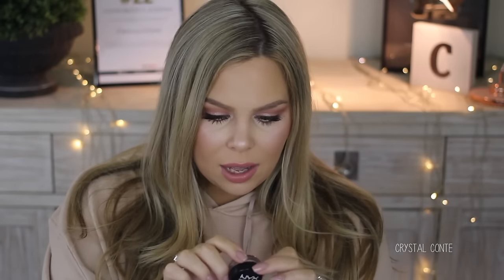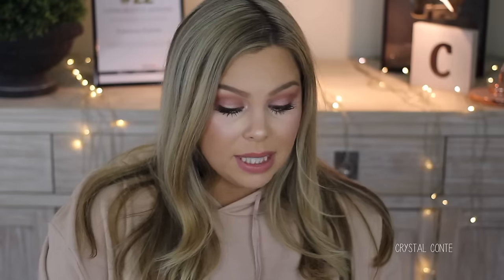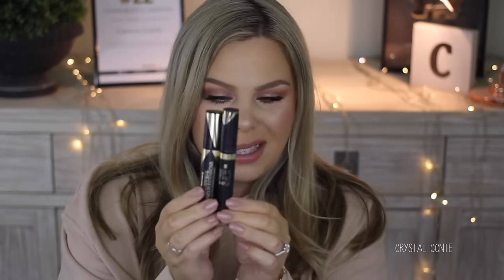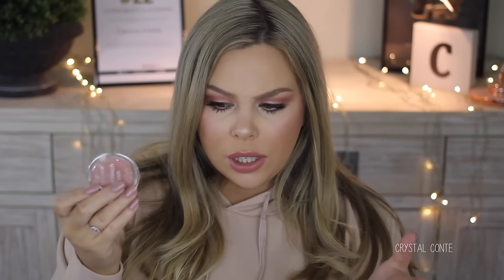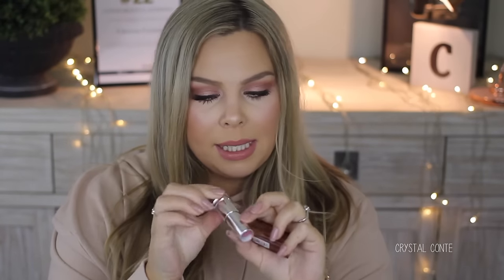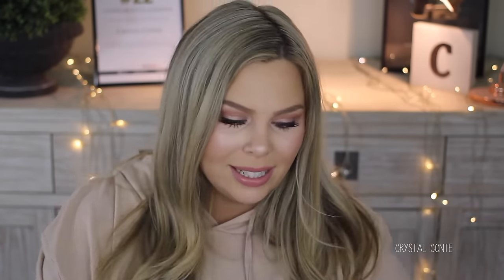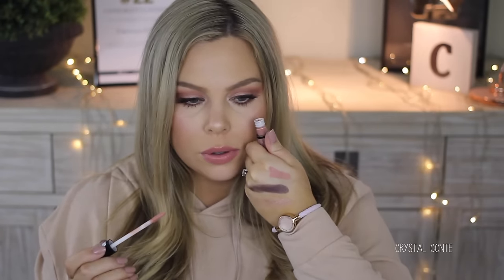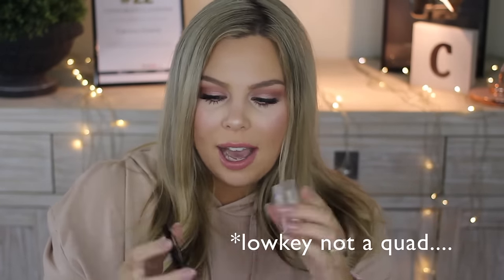PRICELINE SALE ALERT! 40% OFF ALL COSMETICS TOMORROW!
Hi guys! Today's video is informing you of the PRICELINE 40% OFF COSMETICS SALE! Wednesday 22nd and Thursday 23rd March 2017! In store and online!
I share my recommendations with you and what's on my wish list to pick up!

Haul will be up as soon as I can get it on Wednesday ox

Jumper I'm wearing is from temt :)